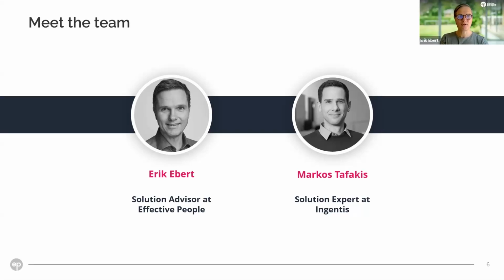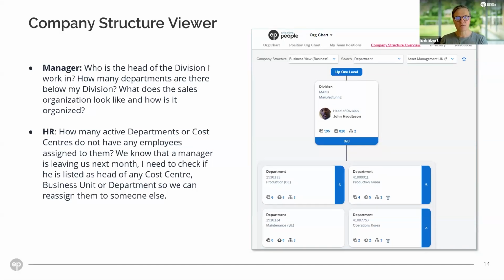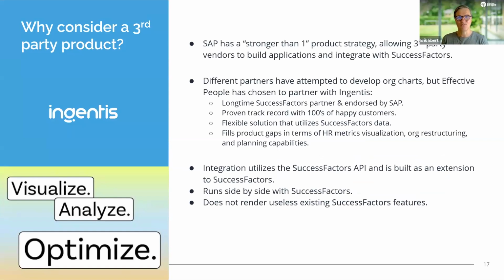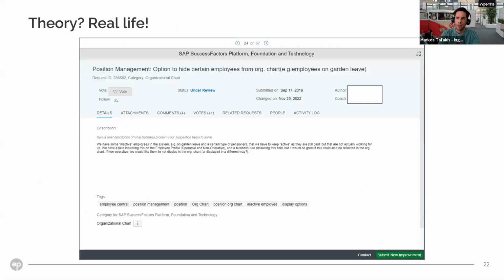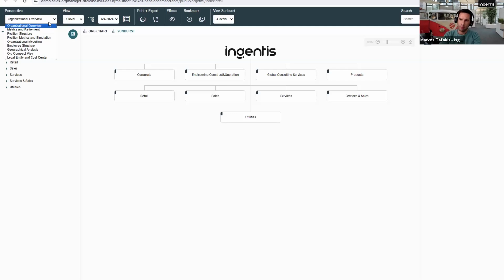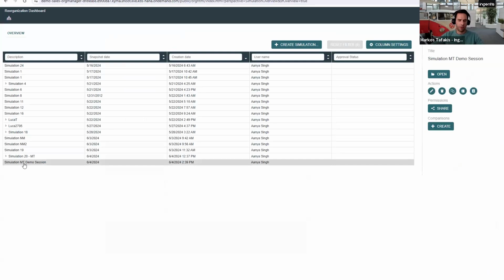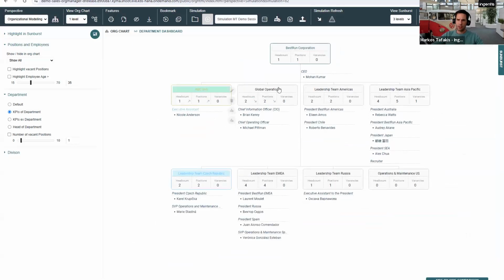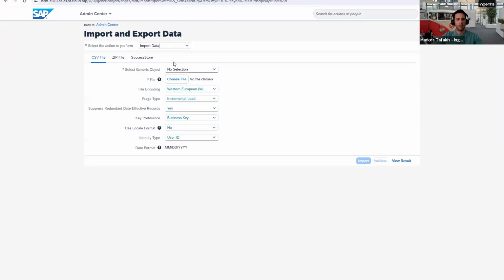Webinar | From Data to Decisions: Leveraging Advanced Org. Charting for Strategic HR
Length: 1 hr
Presenter(s): Erik Ebert and Ingentis (partner)

Utilizing advanced org. charting can help you identify skill gaps, plan for future needs, and optimize team structures. In this one-hour webinar, discover how integrating advanced org charting with SAP SuccessFactors can help significantly improve strategic decision-making in HR areas such as talent management, succession planning, and organizational restructuring.